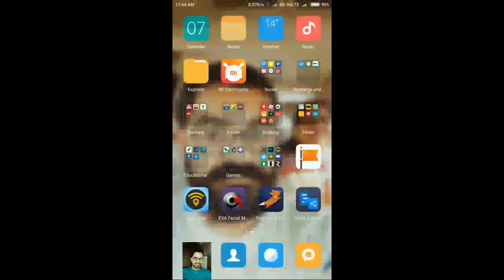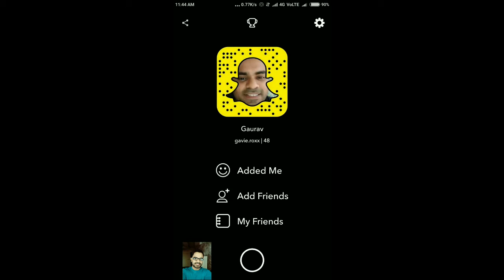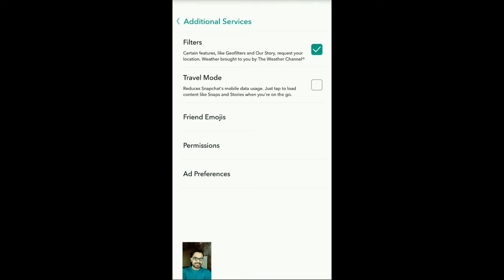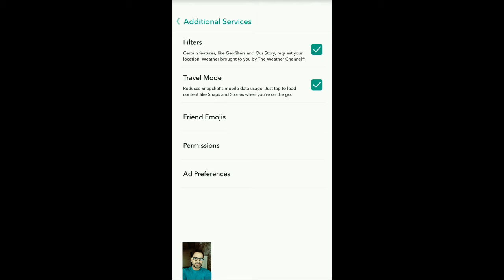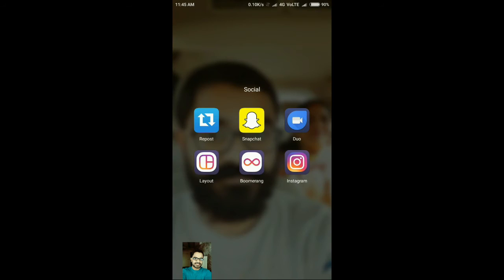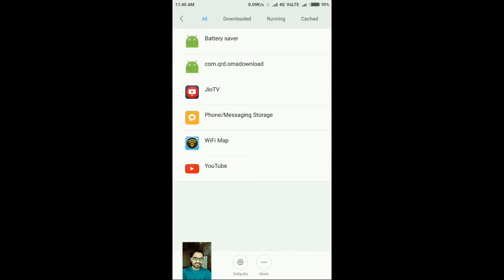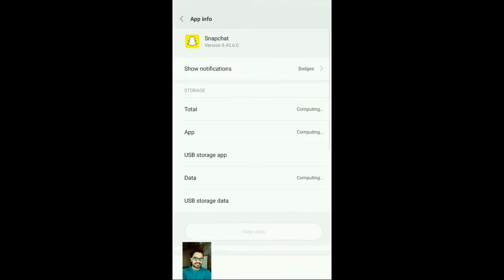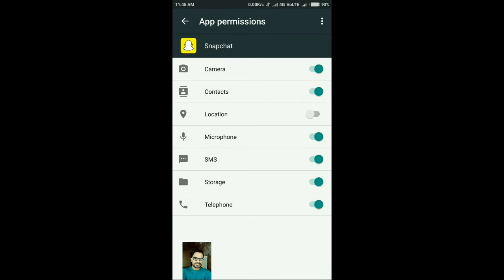How to STOP Snapchat from Exhausting Data? | Save Battery Life | Android | Tips and Tricks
Hi Guys, After watching this Video you would be able to Learn how to save Cellular data and Increase the Battery Life of your Cellphone because Snapchat is one of the reason to drain Battery of your Phone.

Comment If you have any Questions and Suggestions.